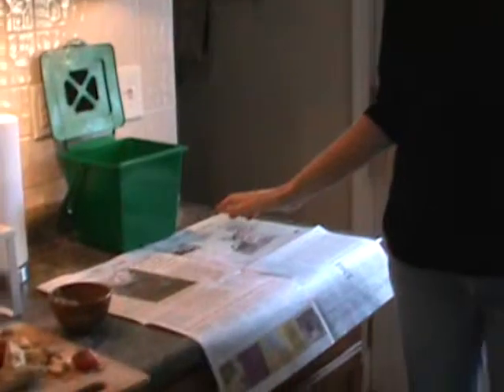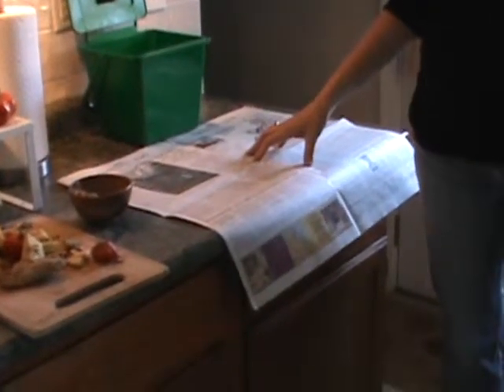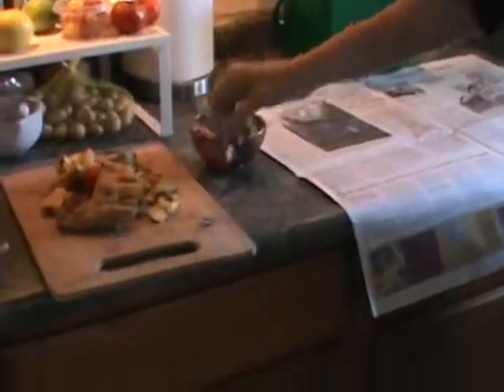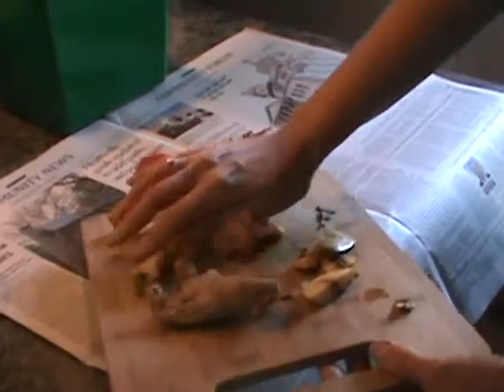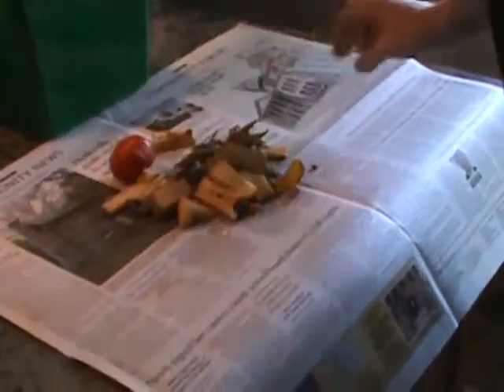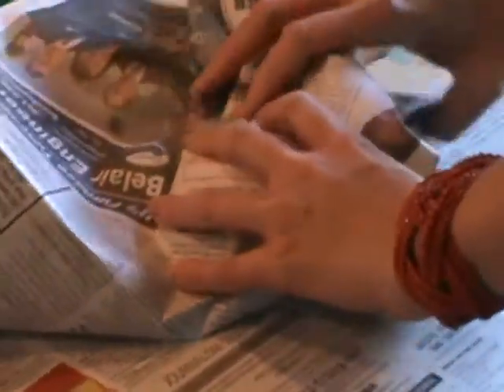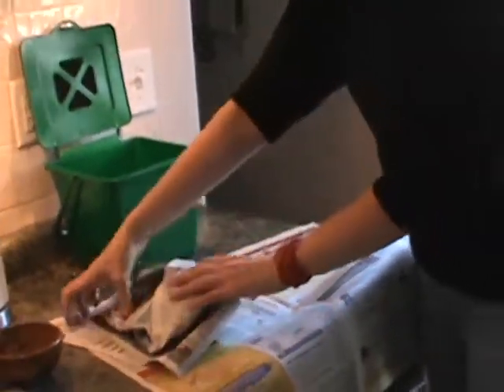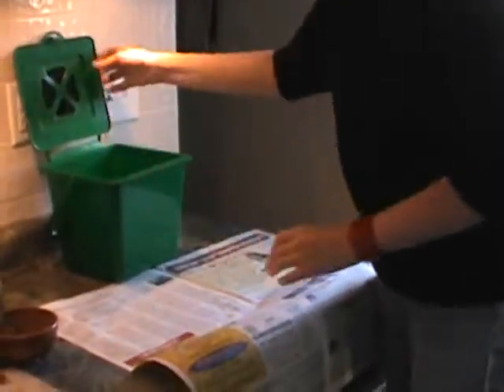Wrap Food Scraps in Newspaper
Wrap food scraps in newspaper to reduce liquids and odors in your indoor and outdoor collection bins.